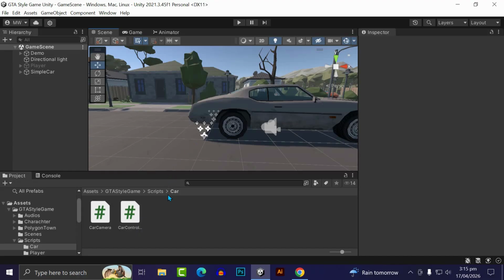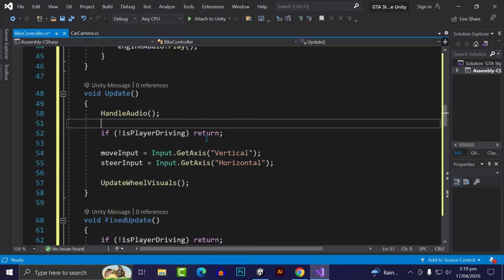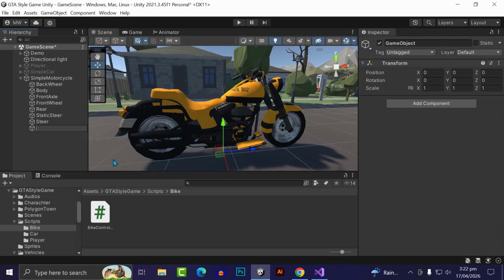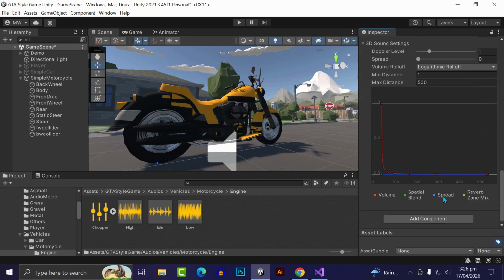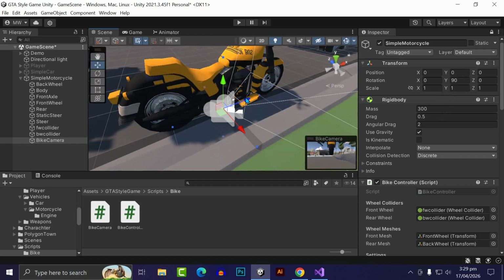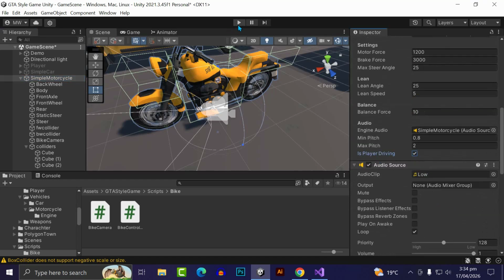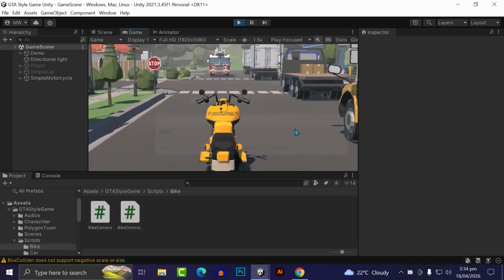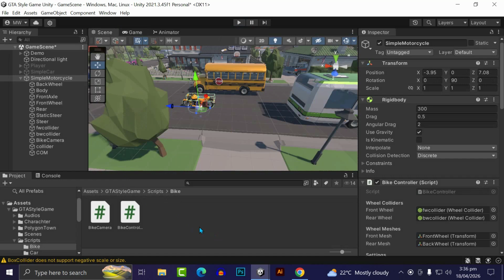Bike Controller With Camera Follow Bike (Part 7) | GTA Style Game in Unity (Complete Course)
Build your own GTA Style Game in Unity step by step in this complete course!

In this series, you’ll learn how to create a full open-world style gameplay system including player movement, vehicles, AI traffic, and much more.

This is a practical, beginner-friendly Unity course where we focus on real game systems instead of theory.

 What You’ll Build:

Third Person Player Controller
Smooth Camera Follow System
Car Driving Physics
Bike Controller System
Enter & Exit Vehicle System
Multiple Vehicles Setup
AI Traffic with Waypoints
Animation System (Realistic Transitions)
Sound Effects (Footsteps, Engine, etc.)
Modular & Expandable Game Systems

What You’ll Learn:
Unity Game Development (Step by Step)
Clean & Scalable Code Structure
Realistic Gameplay Mechanics
Animation + Physics Integration
How GTA-style systems actually work

Who This Course Is For:
Beginners learning Unity
Intermediate developers improving skills
Anyone who wants to build open-world games

Course Goal:

By the end of this course, you’ll be able to create your own GTA-style game systems and expand them into a complete game.

Weapons System
 AI Pedestrians
 Shooting Mechanics
 Missions System

unity gta style game, gta game unity tutorial, unity open world game, unity car controller, unity bike controller, unity ai traffic, unity third person controller